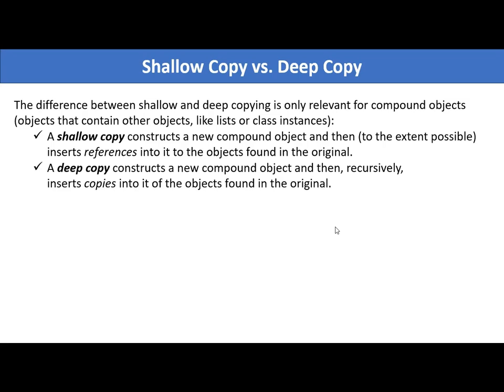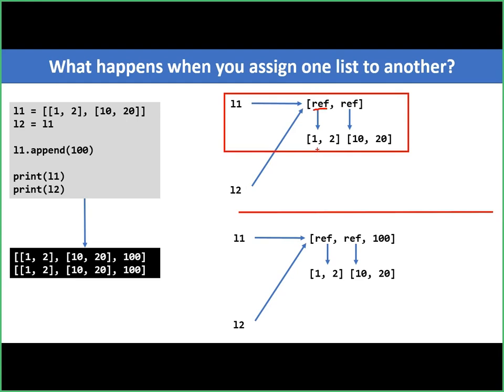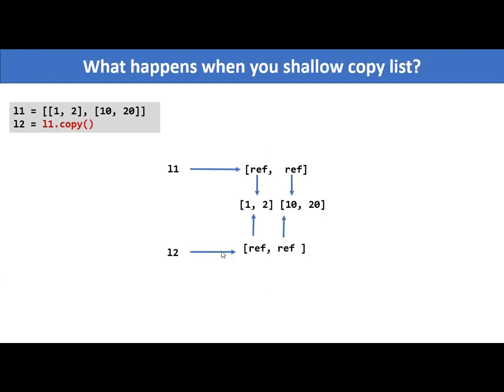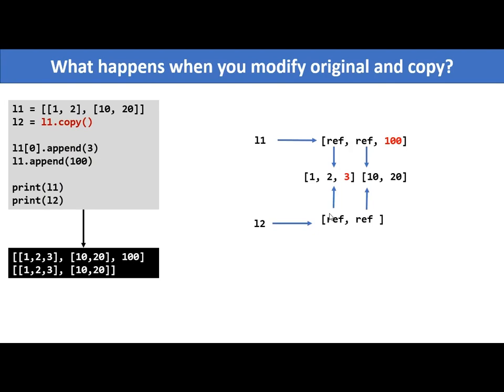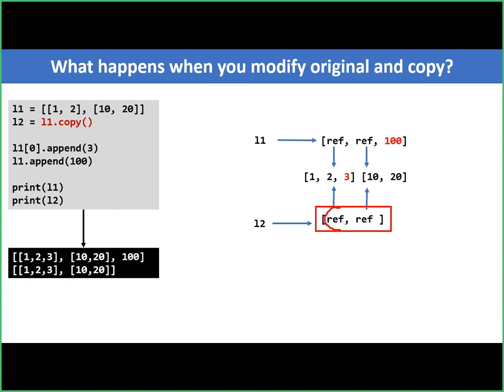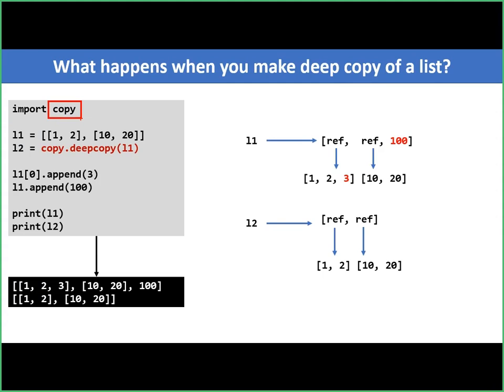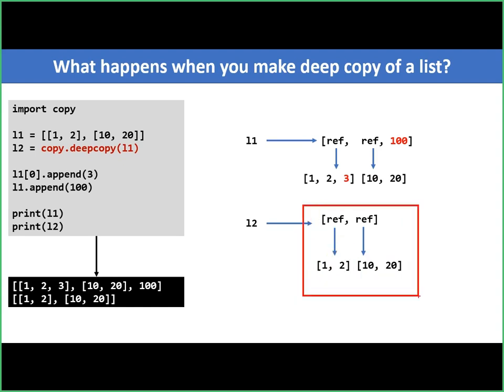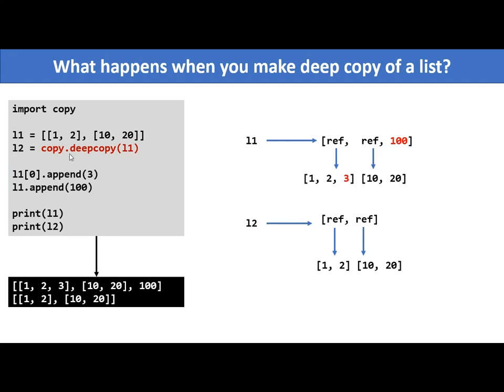Shallow Copy vs. Deep Copy in Python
Understand what is the difference between shallow copy and deep copy in Python and how to implement them.